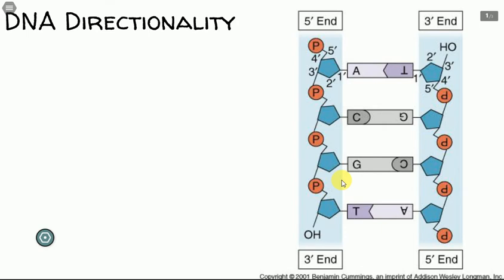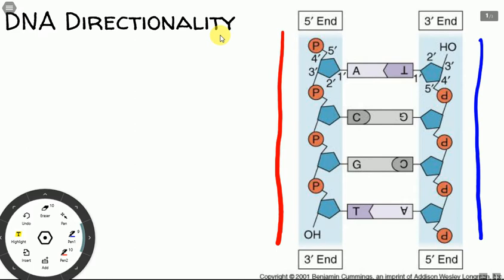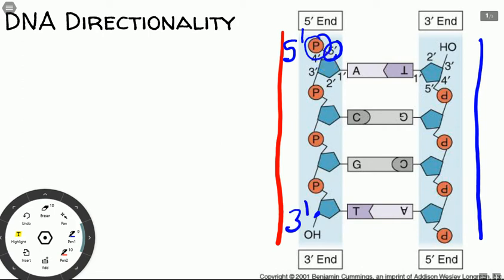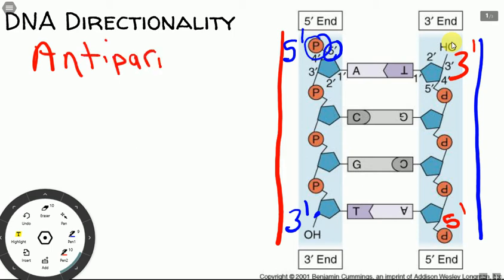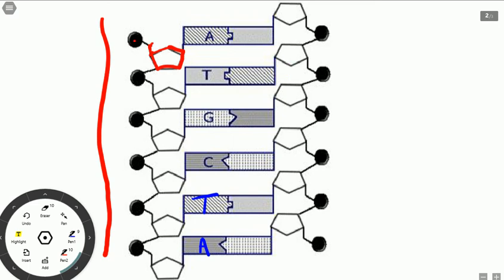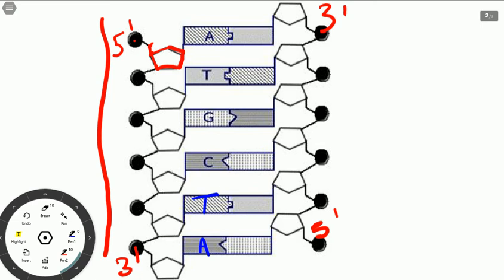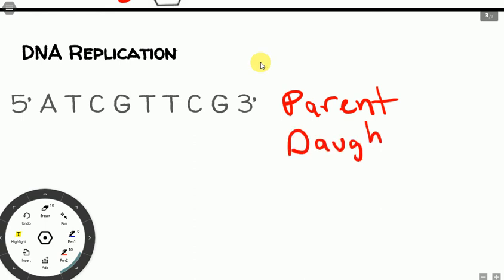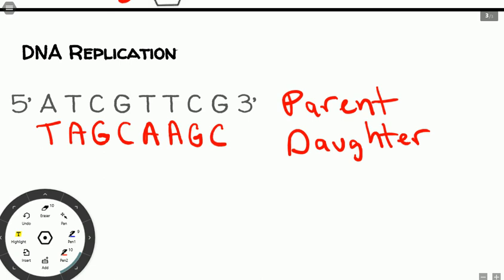DNA Directionality take 2